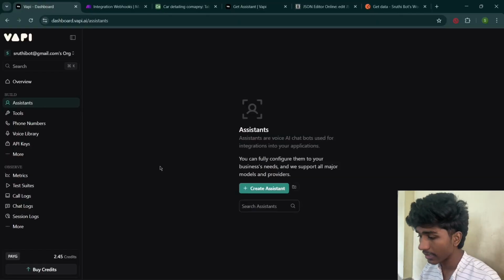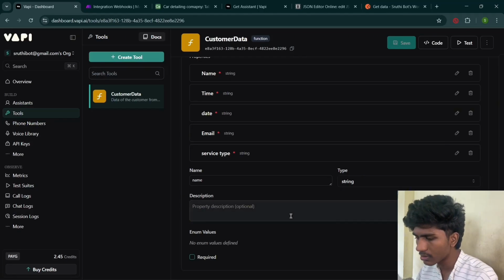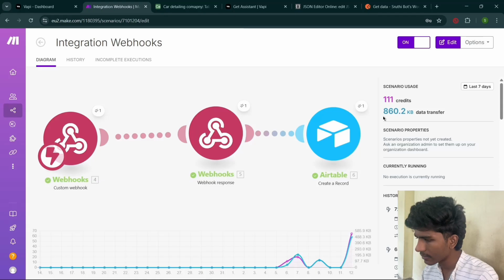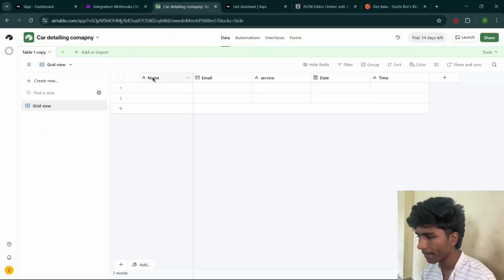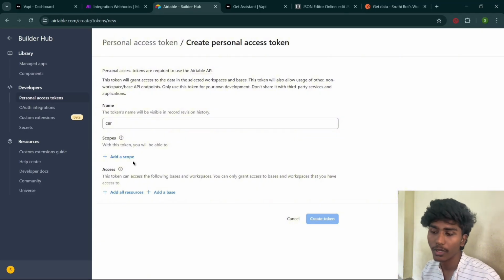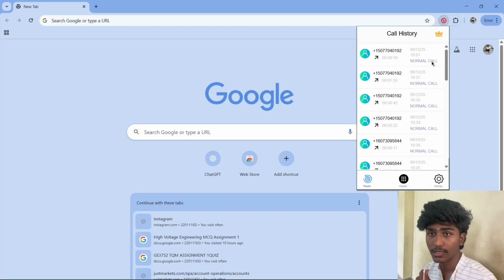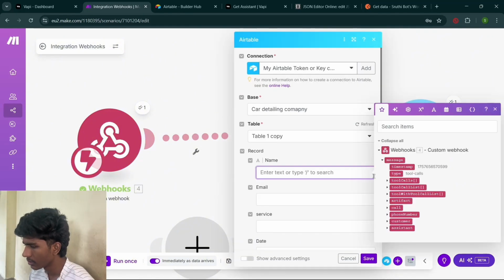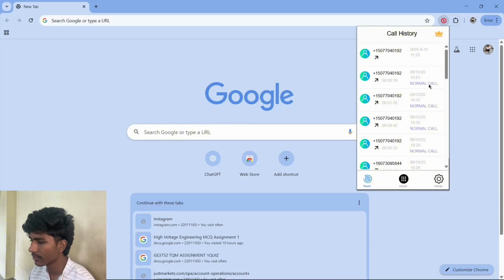Built an AI receptionist Bookings appoinmtmet for Car Detailing Compnay | VAPI AI | MAKE.COM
In this step-by-step no-code tutorial, I’ll show you how to build an AI receptionist system that handles appointment bookings using VAPI.AI + Make.com—without writing a single line of code.

This solution is ideal for:
✔ Service businesses like car detailing, salons, clinics, etc.
✔ Entrepreneurs automating appointment scheduling
✔ Agencies offering AI automation solutions
✔ No-code enthusiasts building scalable automated phone systems

You’ll discover how to:
• Set up your VAPI.AI voice receptionist
• Use Make.com to automate appointment workflows and connect business apps
• Configure automated appointment calls that capture customer details
• Test your AI receptionist in real-time booking calls

By the end of this video, you’ll be able to run an automated AI receptionist system to handle appointment bookings, reduce manual calls, and scale customer interactions — all without complex coding or expensive developers.